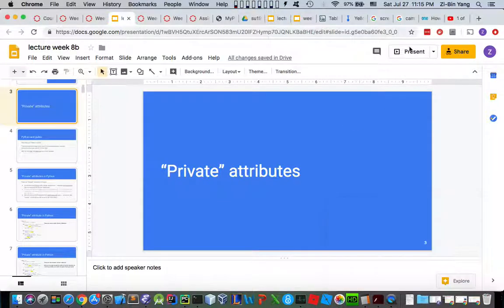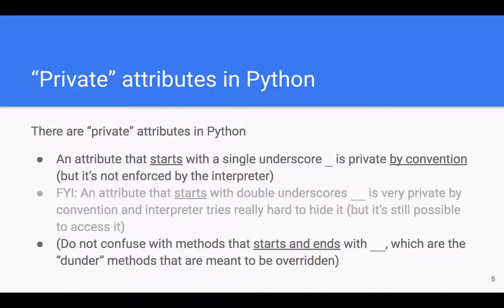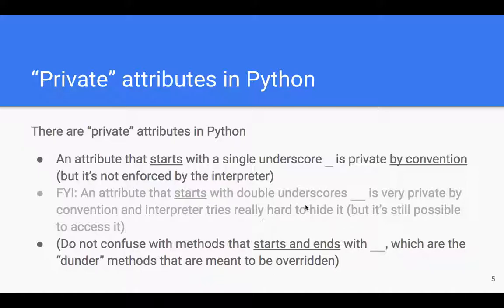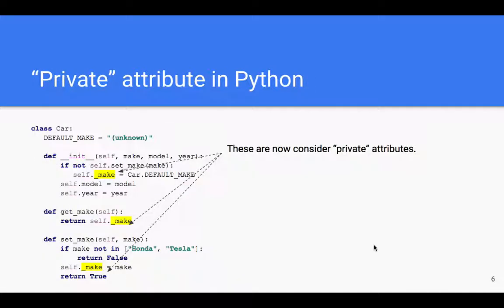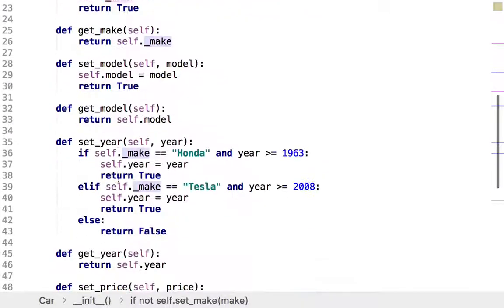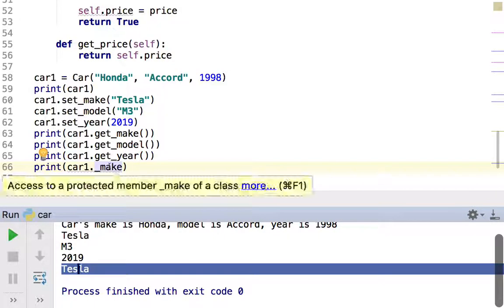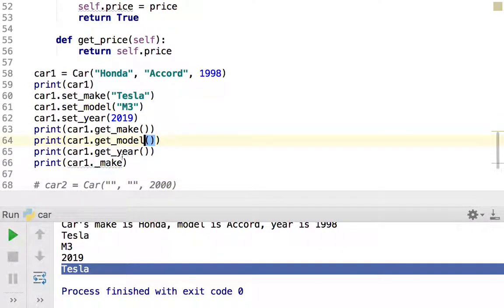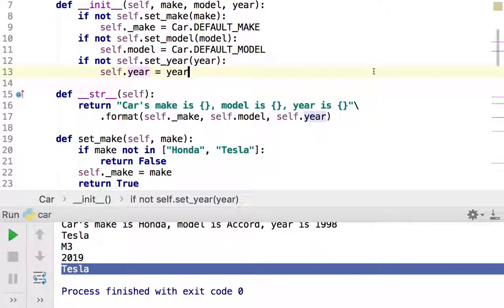CS3A, Week 9, "Private" attributes